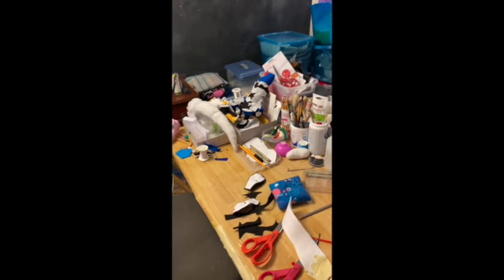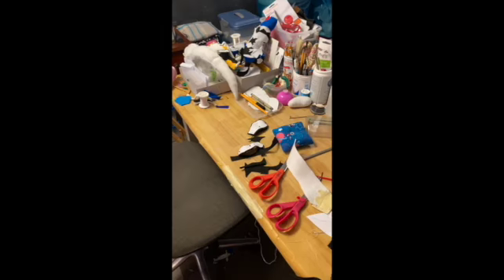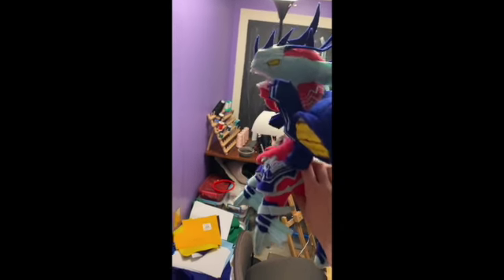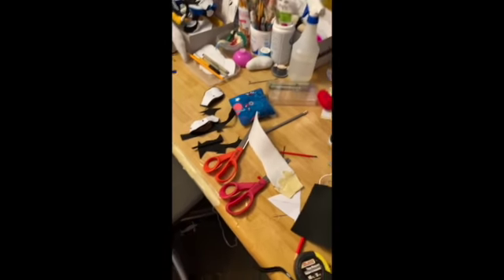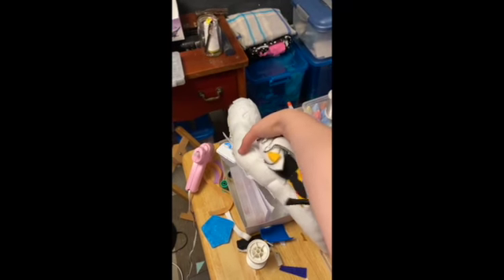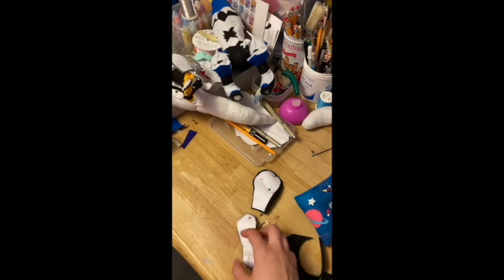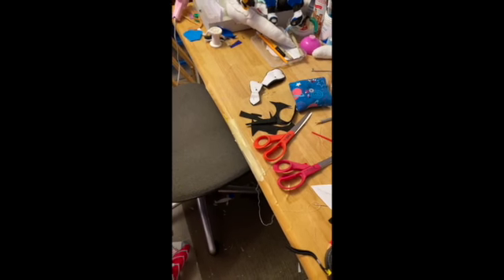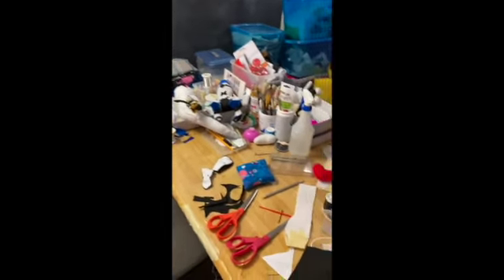What is she working on? | Busy with Plushies!!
ANIME FANS UNITE!